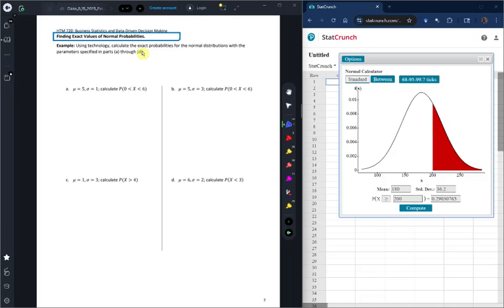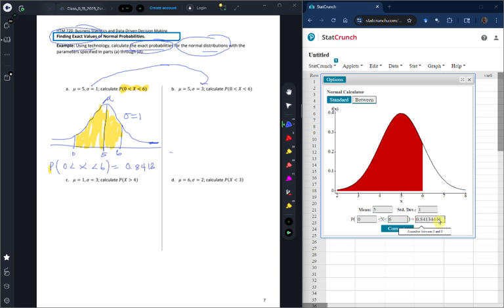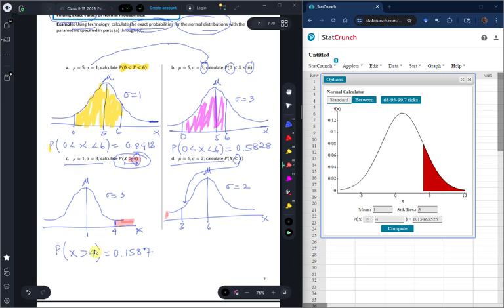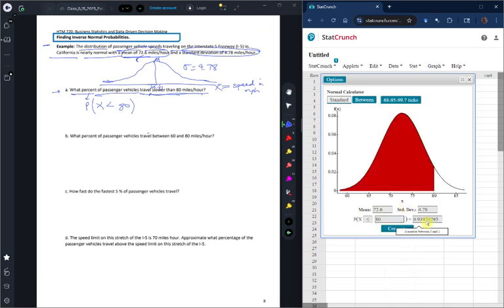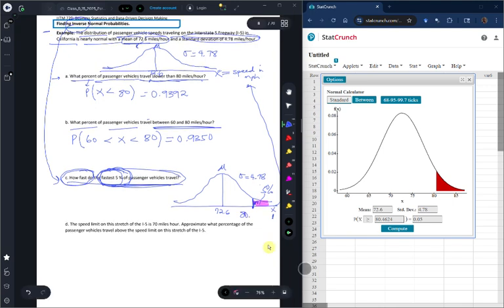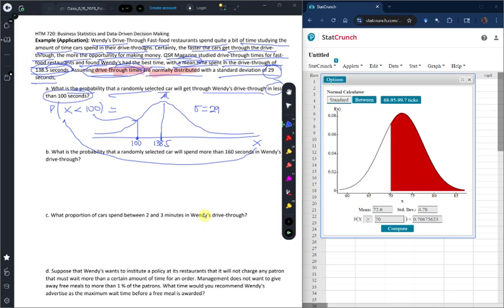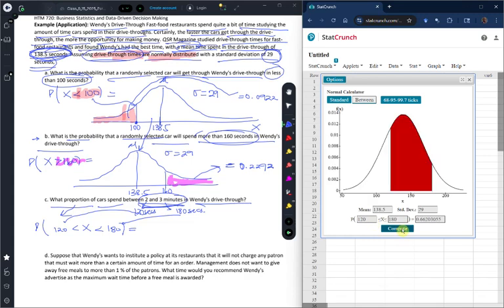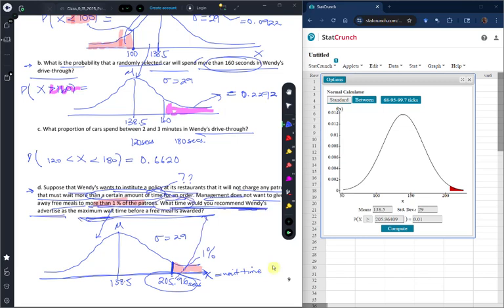Lecture Video: Unit 4.4